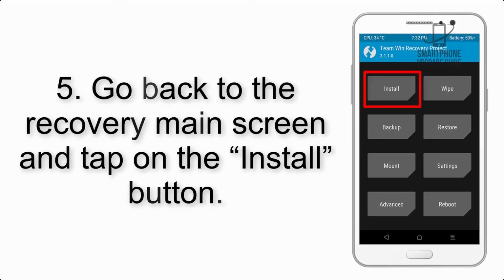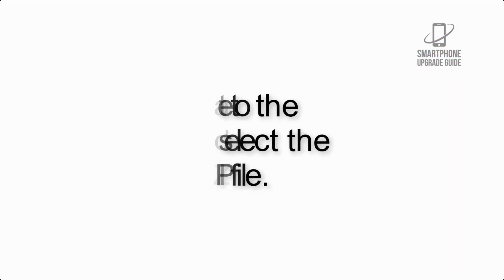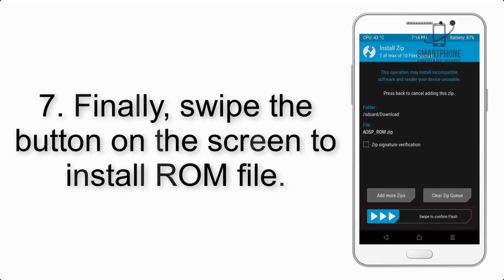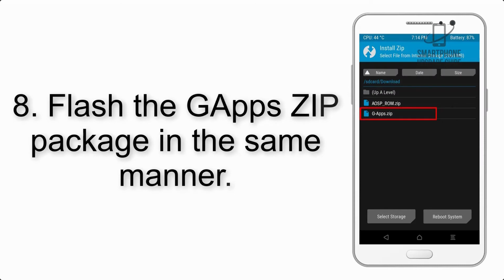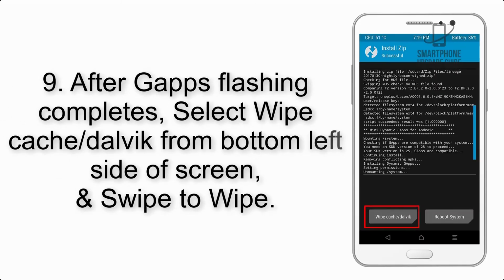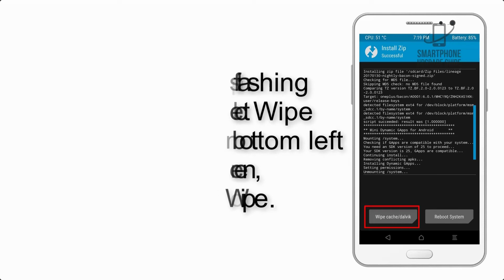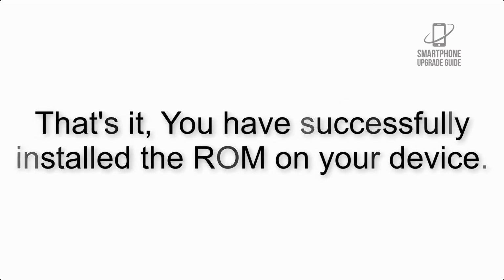Install Android 10 on Lava Z92 (LineageOS 17.1 GSI Treble ROM) - How to Guide!